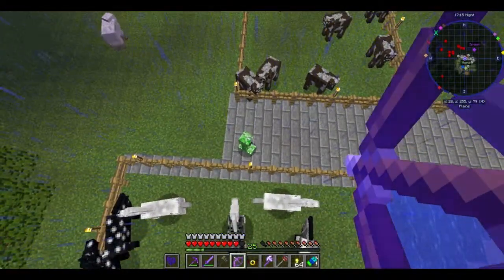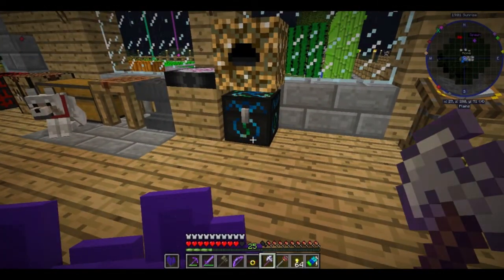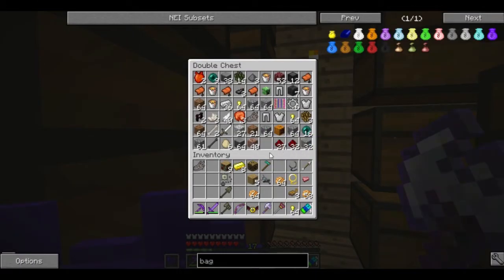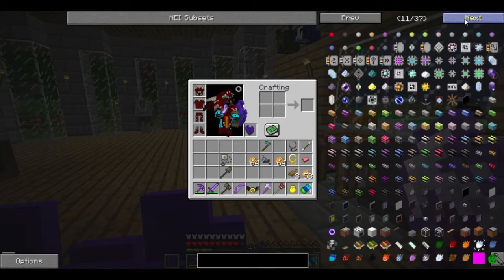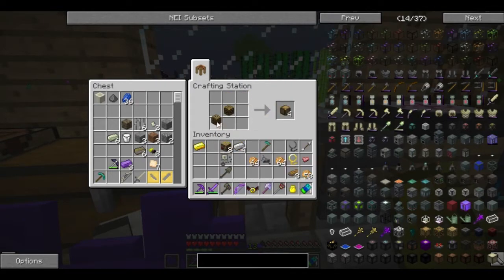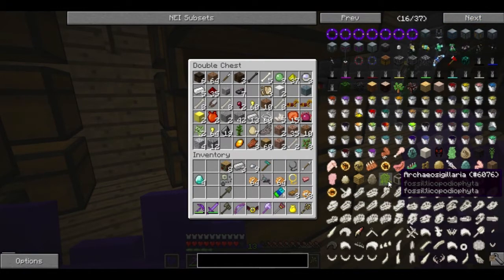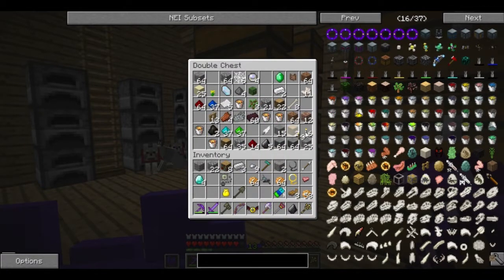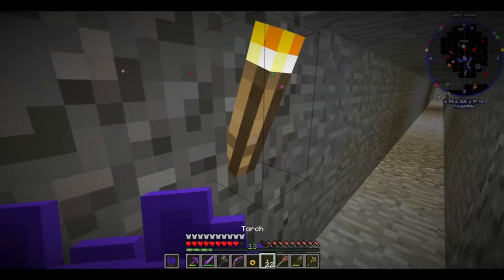Minds of Insanity Season 3 Beta Episode 58!!!(singleplayer)